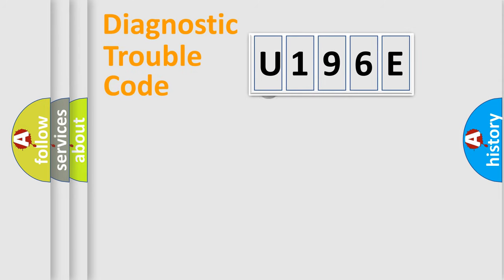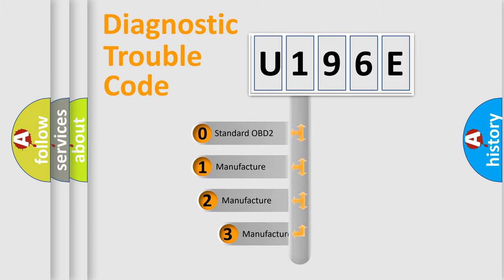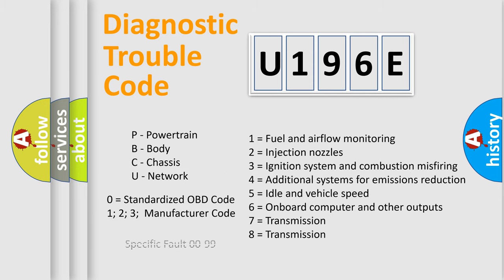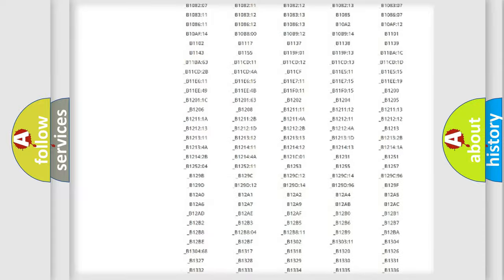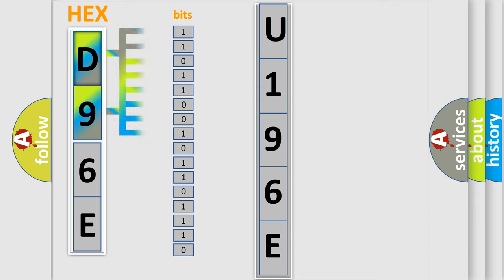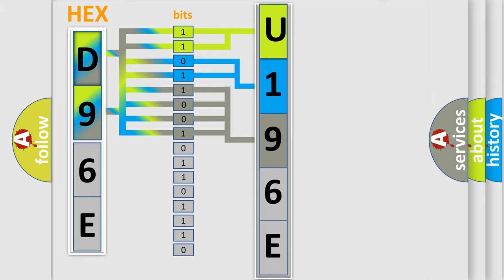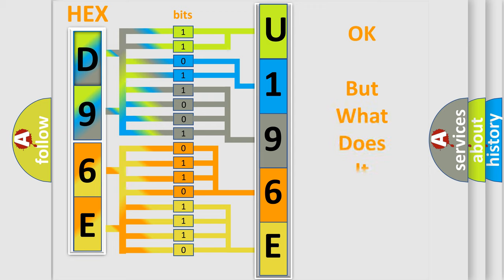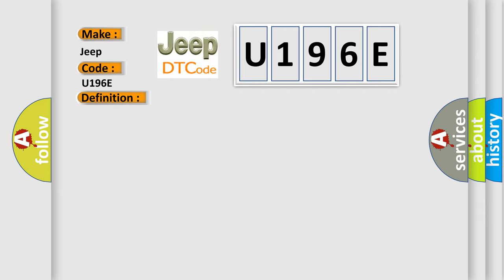DTC Jeep U196E Short Explanation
Contents:
0:21 Basic DTC analysis according to OBD2 protocol standard.
1:48 Insight into programming
2:58 A diagnostically understandable description of the Diagnostic Trouble Code
3:05 Basic error definition

Make:
Jeep
Code:
U196E
Definition:
PCM Indicated Requested Torque Malfunction
Description: